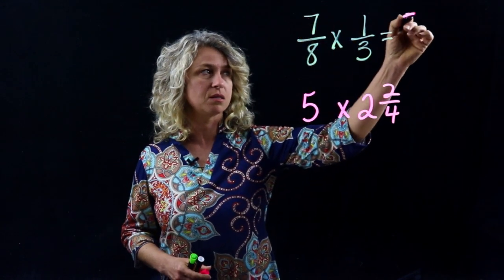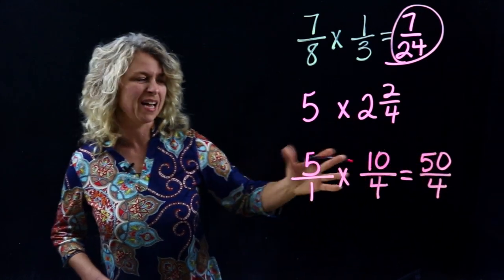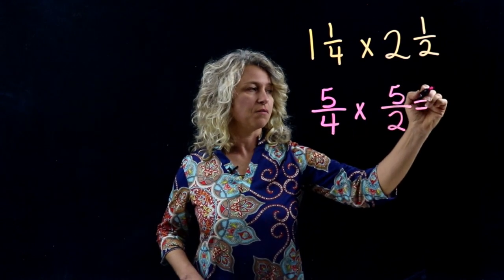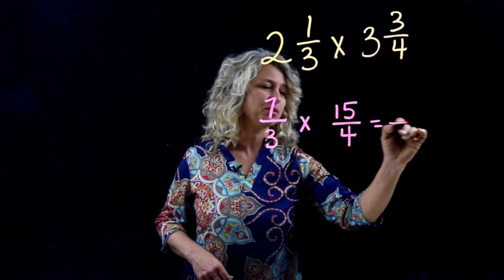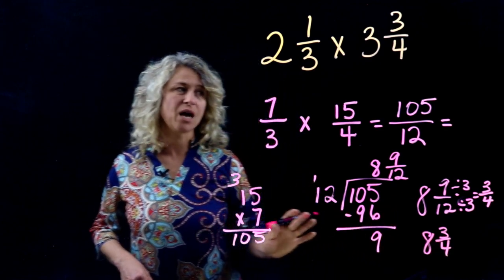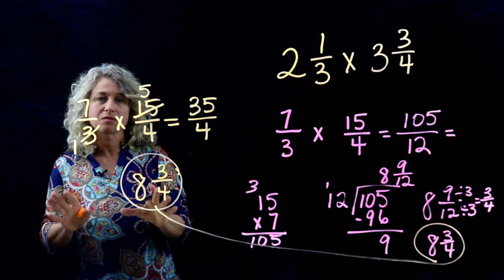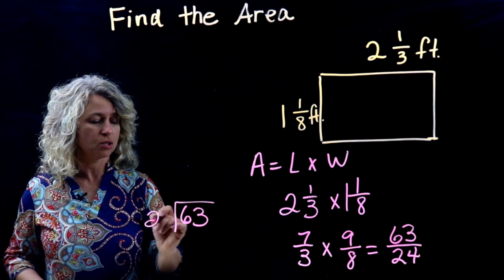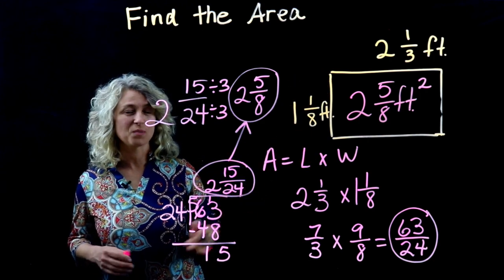5.NF.B.4 How to Multiply Fractions and Mixed Numbers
5.NF.B.4 Apply and extend previous understandings of multiplication to multiply a fraction by a whole number or a fraction by a fraction.

Video Helpful?

This video about multiplying fractions and mixed numbers. Do your best!